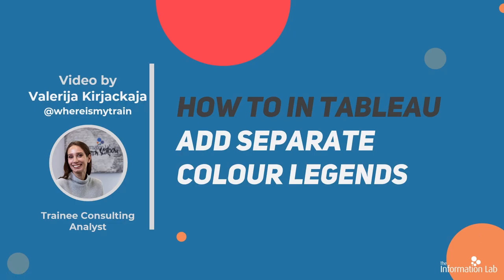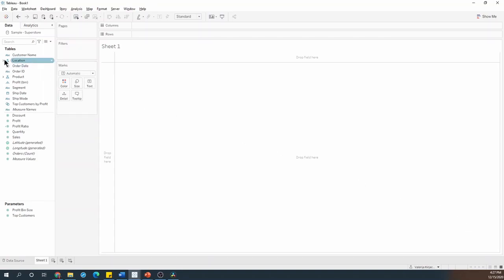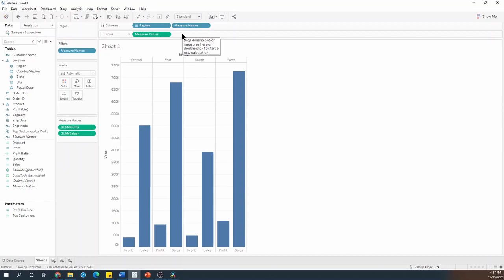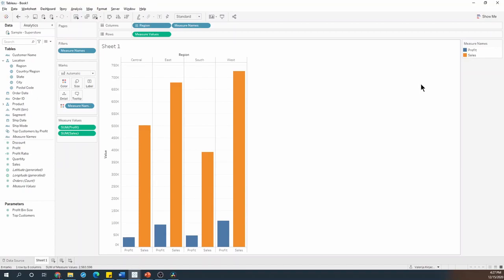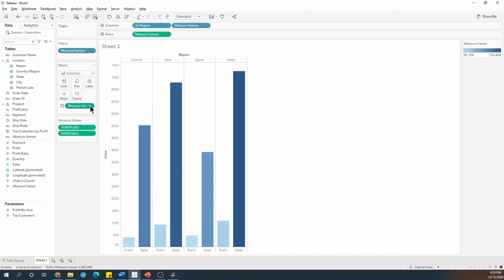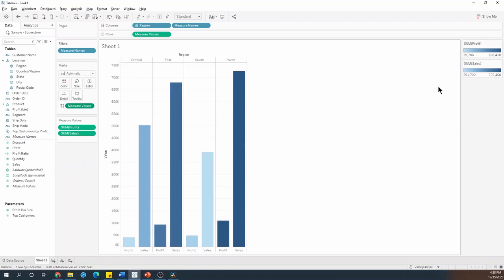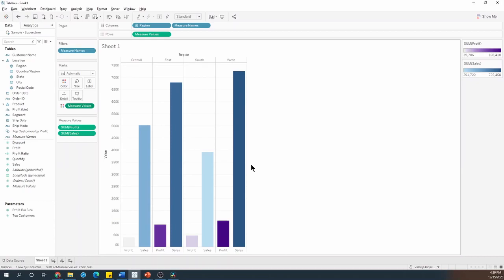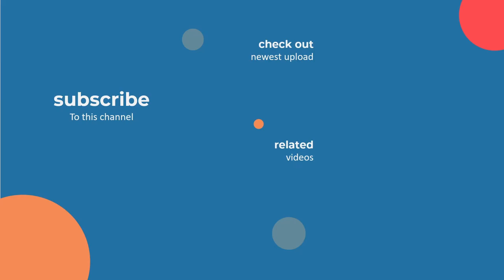How to in Tableau in 5 mins: Add Separate Colour Legends for Measure Values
Learn how to add separate colour legends for measure values in Tableau in 5 minutes with Valerija Kirjackaja